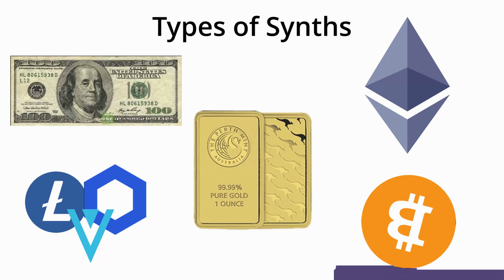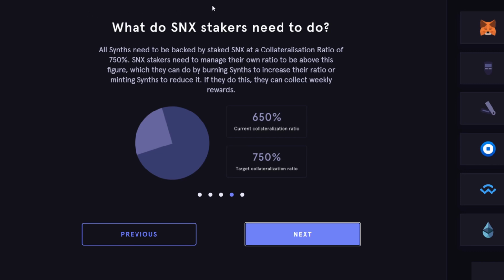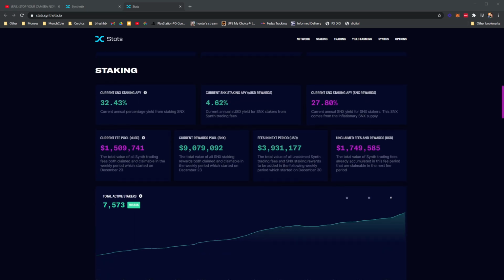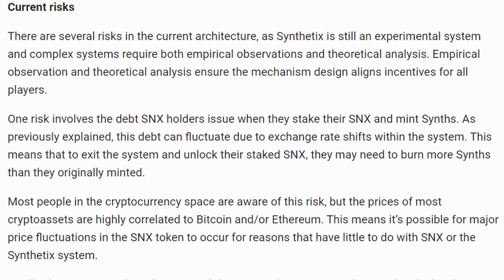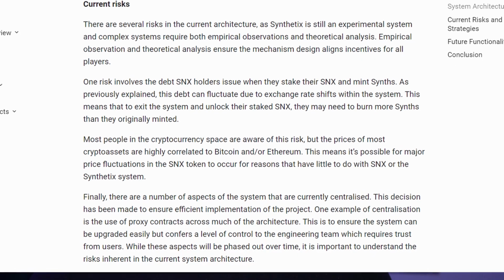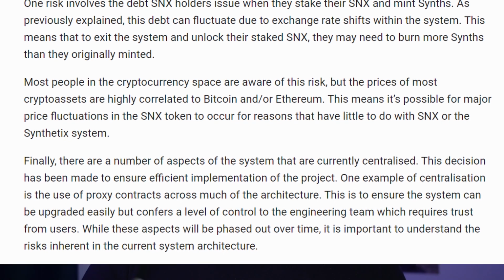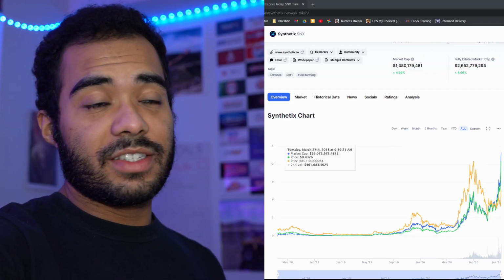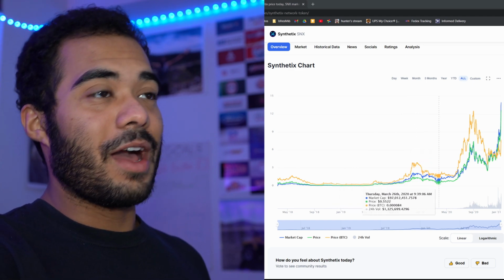Synthetix (SNX) Explained - Next 100x DeFi Altcoin?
The Synthetix SNX altcoin has been mooning this past year with defi taking the forefront of crypto. Let's explain how it works simply and it's potential gains!

❓ Will SNX be the biggest thing in DeFi in 2021?